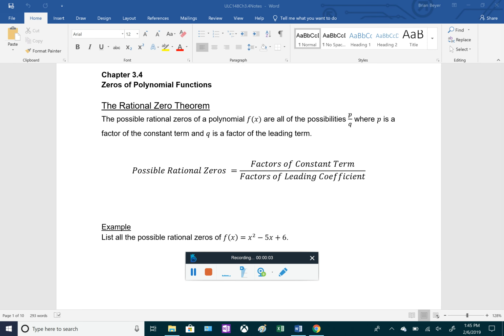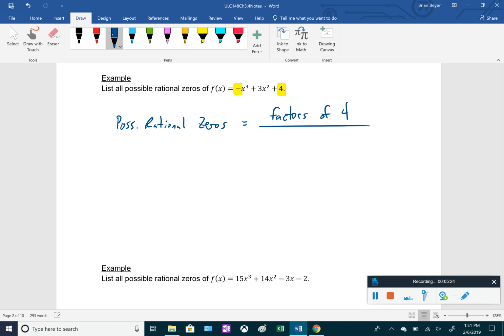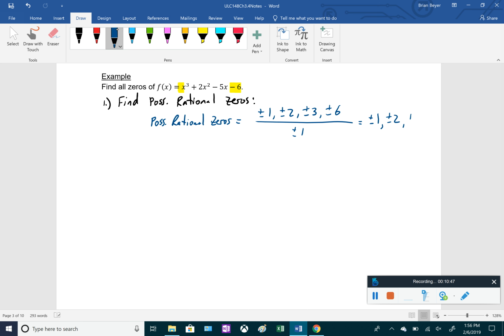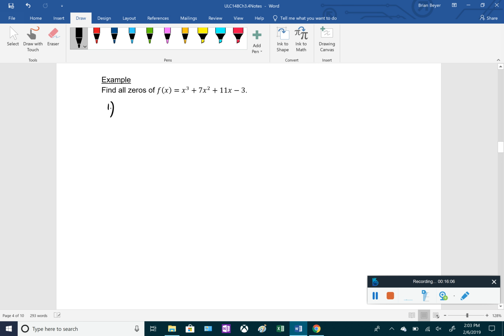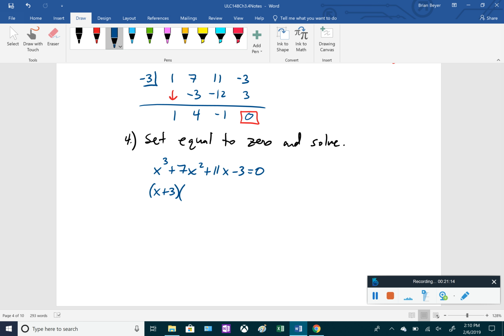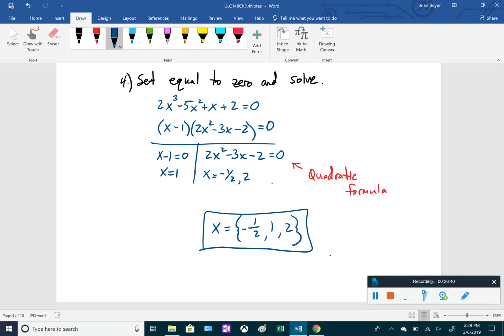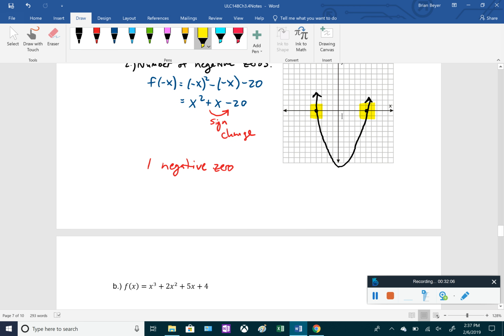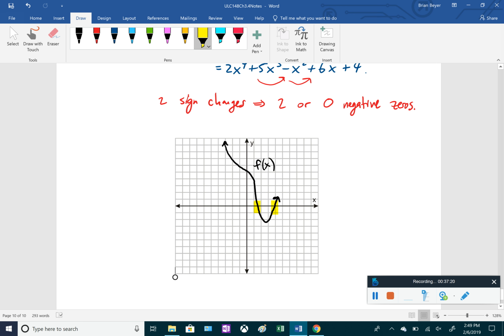Chapter 3.4 - Zeros of Polynomial Functions